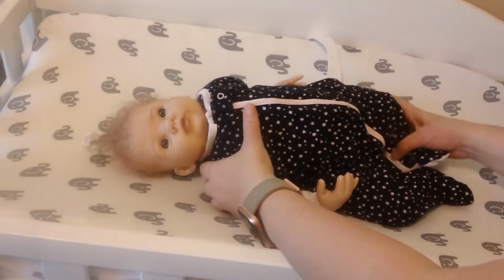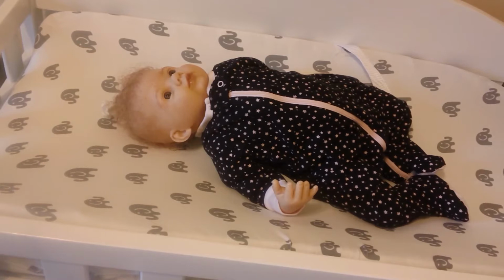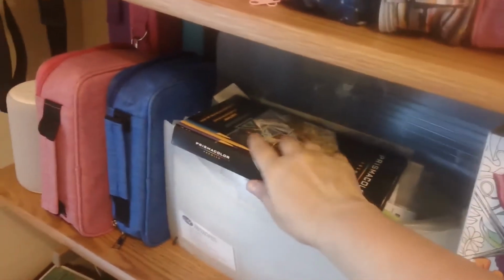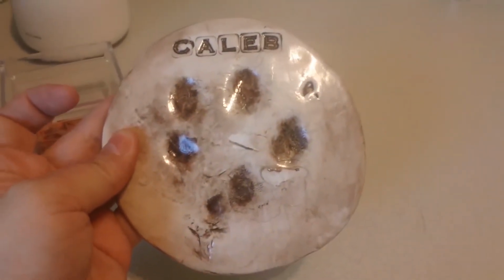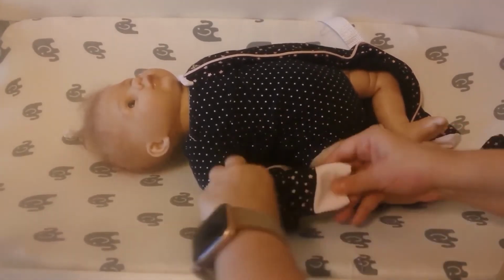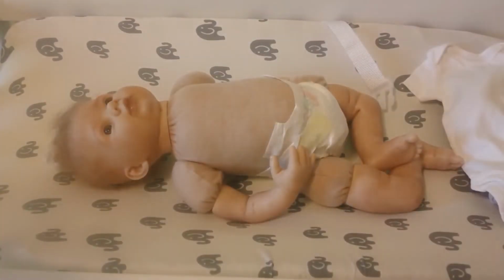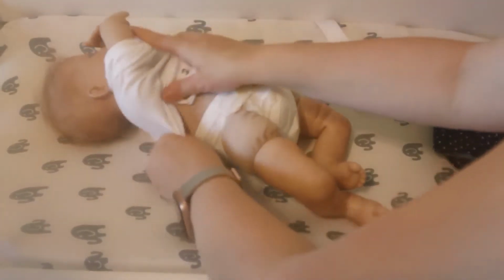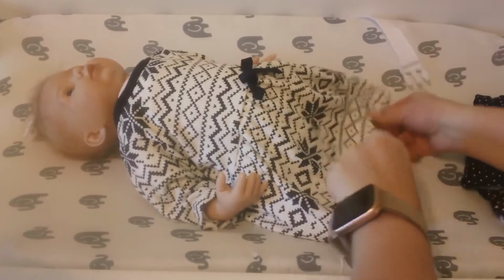Update & Chat, Why the Long Absence, With Reborn Baby Leora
Featured in this video is reborn baby Leora, who we haven't seen since her box opening. I thought it was high time she got some screen time. In this video, I talk about why I took an unplanned hiatus and chat about this and that.

My SimLit Stories Blogs
Simming With Sweet Nightingale